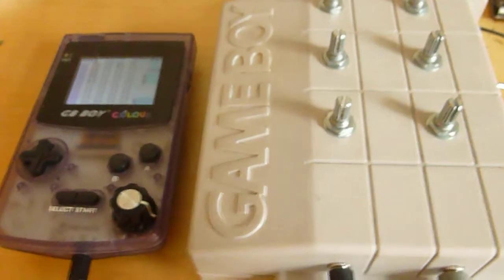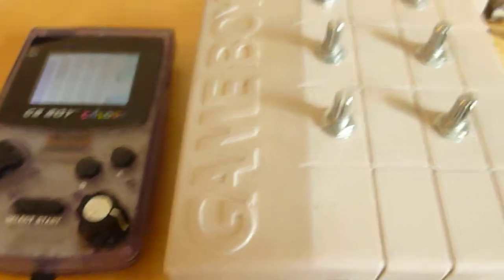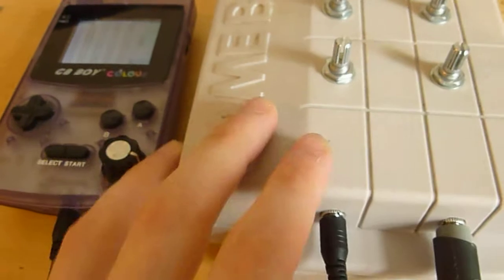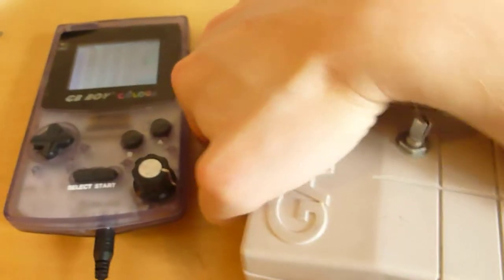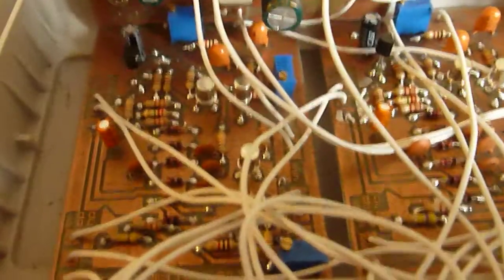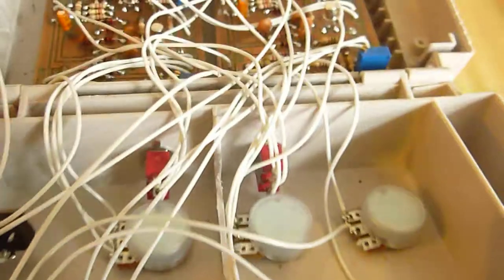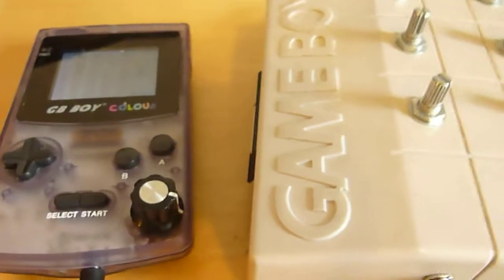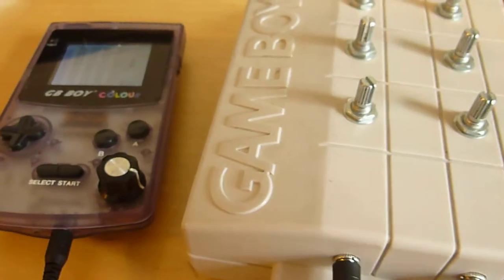Stereo Analog Filter for Gameboy.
Womp Womp Womp Womp.